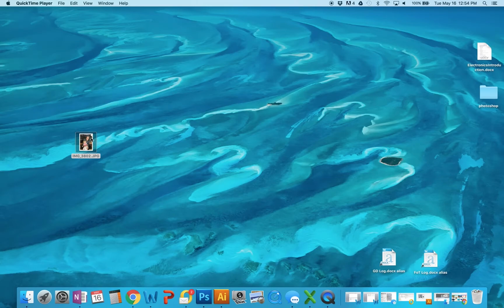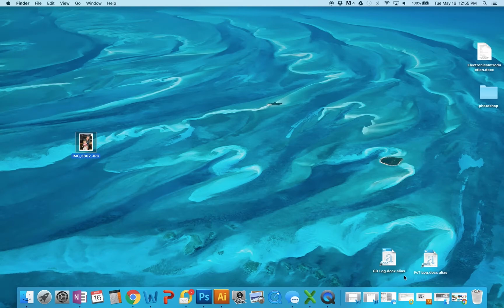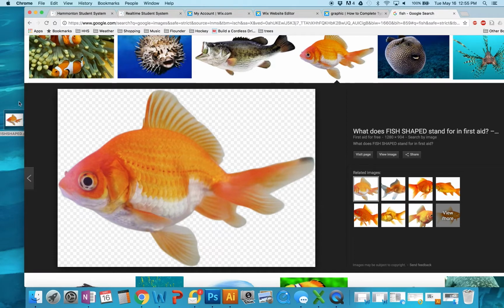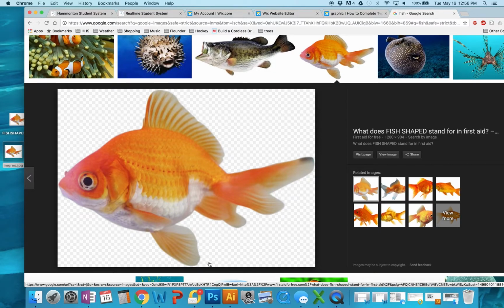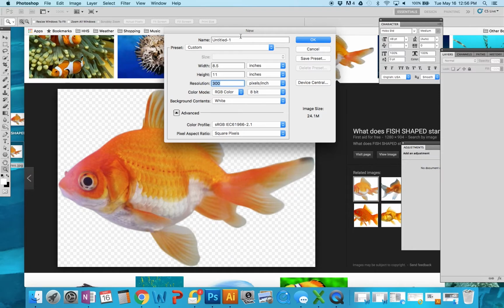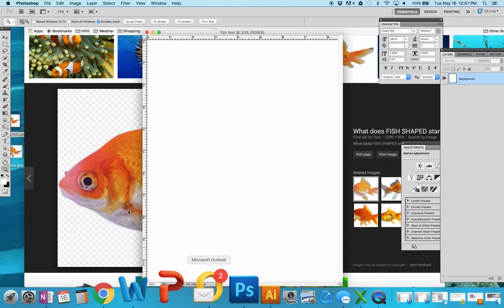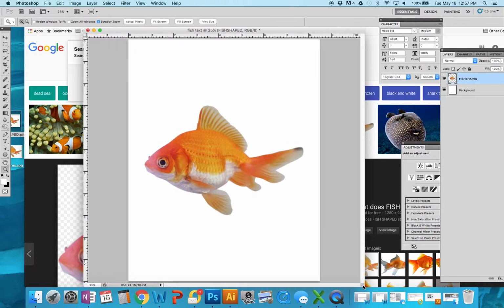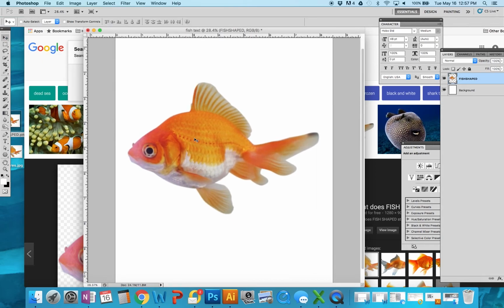Text Mask Part 1 - Starting Document